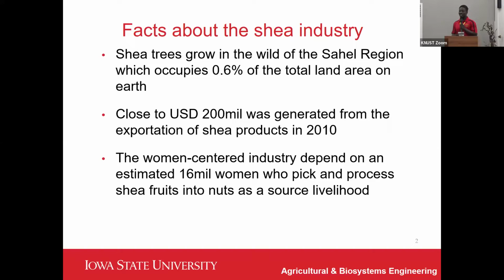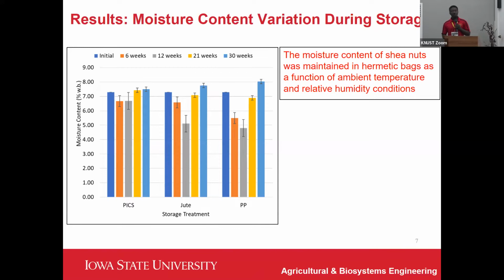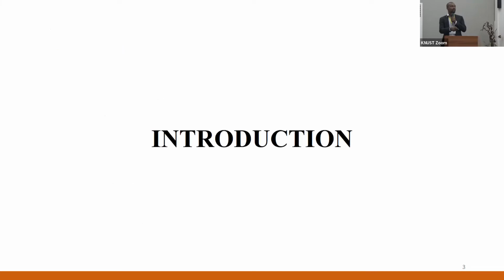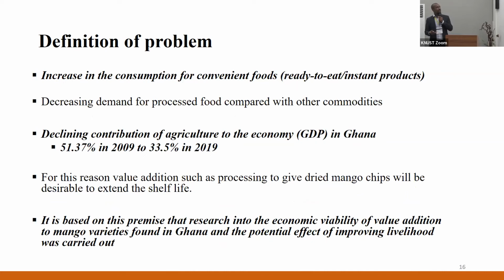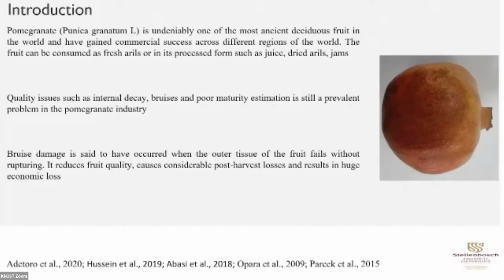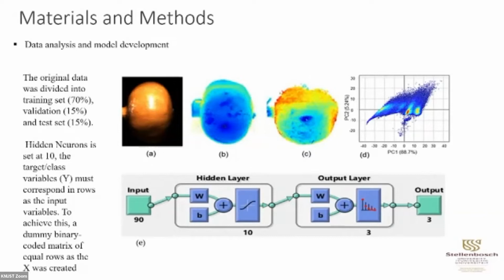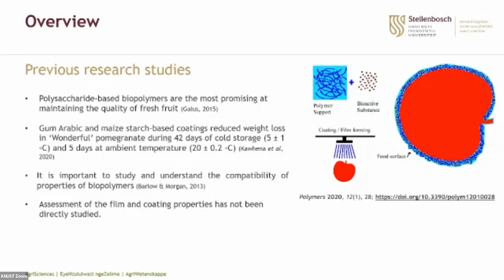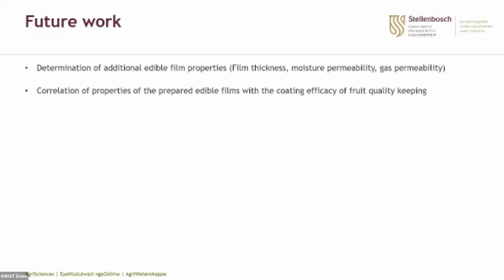Wednesday Session 3 - Consortium Annual Meeting 2022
Wednesday June 8th, Session 3 -  CSIR-Food Research Institute of Ghana, Iowa State University, Stellenbosch University collaborator presentations